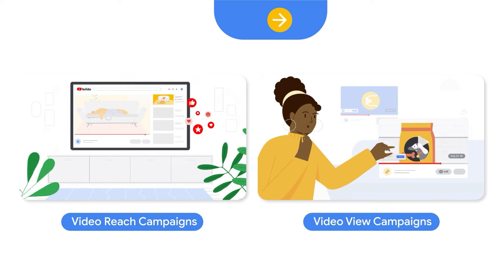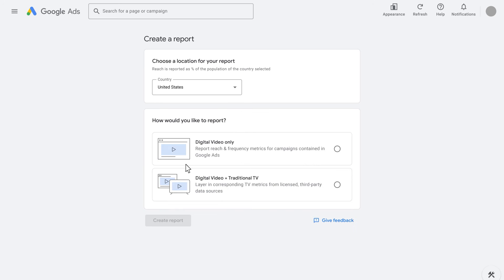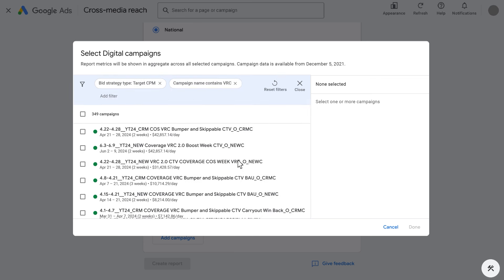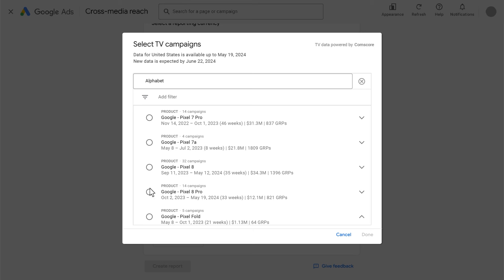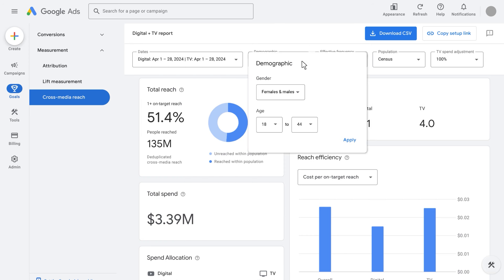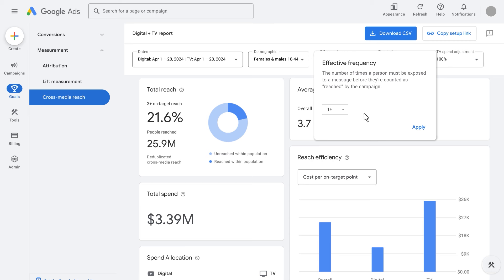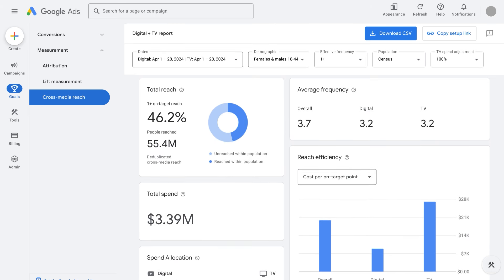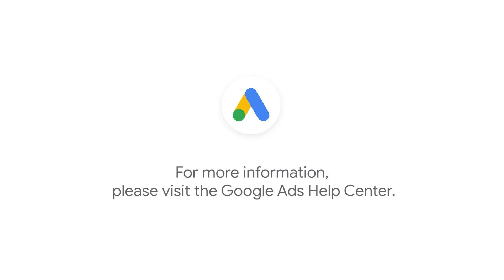Google Ads Tutorials: Measure Efficient Reach across YouTube and linear TV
Cross-media Reach and Reach Planner are a pair of measurement & planning tools powered by licensed, third-party TV data in Google Ads that help optimize your reach across Video View / Video Reach Campaigns (VRC & VVC) on YouTube and linear TV; Reach, efficiency & frequency comparisons as well as incremental reach insights are reported in Cross-Media Reach under Goals & Measurement in Google Ads.

Linear TV data is generally and widely available in specific countries with third-party licenses but may be more restricted in availability in other countries due to data-license permissions.

Please reach out to your Google representative for more details on how to get access.

00:00:00 I. Why should you care about Cross-Media Reach in Google Ads?

00:00:55 II. Where to find it and how to set up the report?

00:01:49 (1) Select Digital Video campaigns from Google Ads

00:03:03 (2) Select Linear TV campaigns powered by licensed, third-party data

00:04:40 (3a) Adjust report settings: dates, demographics

00:05:31 (3b) Adjust report settings: effective frequency for N+ reach

00:06:16 (3b) Adjust report settings: linear TV cost & spend

00:07:00 III. How to read reporting insights?

00:08:06 IV. Now what? Take cross-media reach insights to planning with Reach Planner in Google Ads